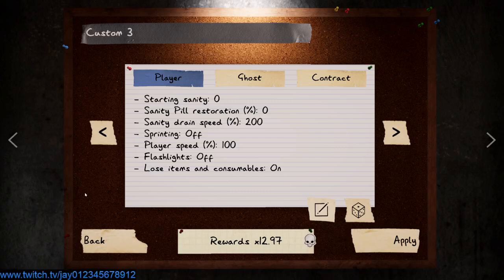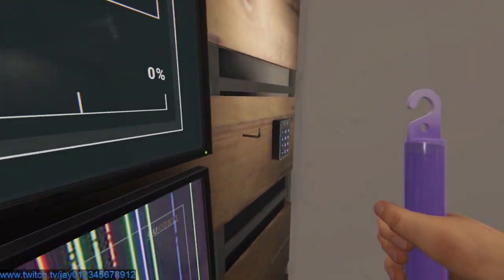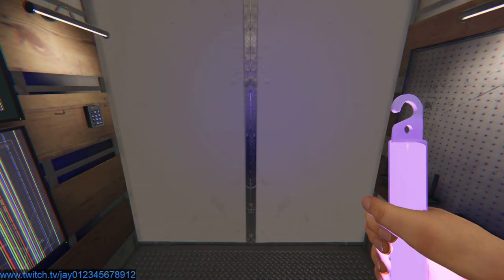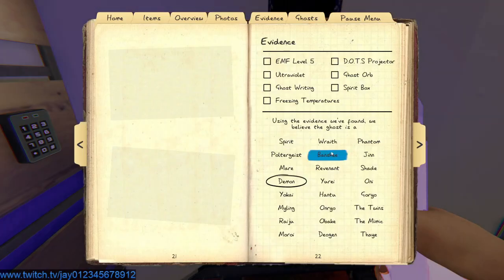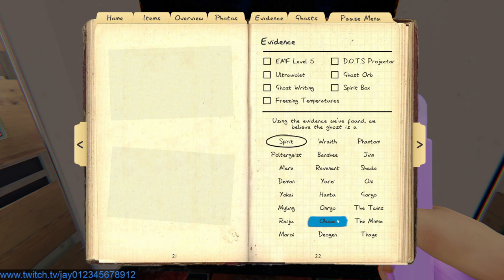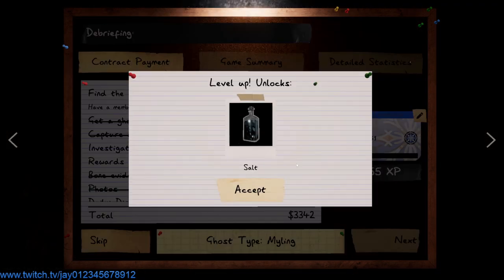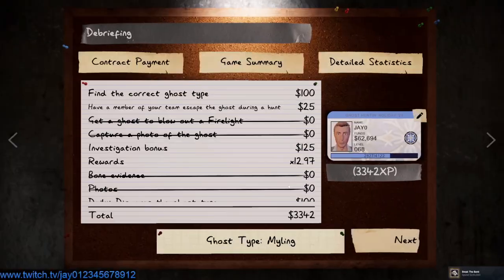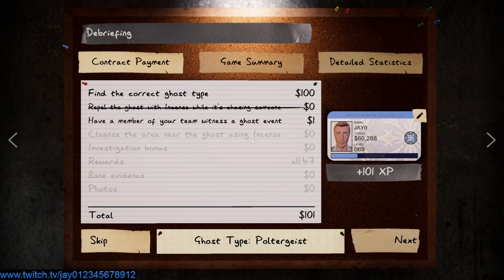Zero risk zero cost Woodwind farm 12.97x xp farm Phasmophobia with example runs. ANYONE can do it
My settings for 12.97

Player section-
Starting sanity: 0
Sanity pill restoration: 0
Sanity drain speed: 200%
Sprinting: on for 11.47x or off for 12.97x XP
Player speed: 100
Flashlights: off

Ghost section-
Ghost speed: 100%
Roaming frequency: high
Changing favourite room: high
Interaction amount: low
Event frequency: low
Friendly ghost: off
Grace period: 0s
Hunt duration: Medium
Evidence given: 0

Contract section-
Setup time: 0s
Weather: Windy
Doors starting open: high
Number of hiding places: none
Sanity monitor: off
Activity monitor: off
Fuse box at start of contract: broken
Fuse box visible on map: off

Other links I used and mentioned in the video.. leave a comment if you have any questions but just go try it.. there is no risk of losing items/money having to rebuy them!
- more info on the ghosts
- quick rundown on certain ghosts and what they can or can't do etc super useful

VVVVVVVVVVVVVVVVVVVVVVVVVVVVVVV

Below are some fan pages that get exclusive updates and I interact with more often than PMs and such
Also aiming for a twitch partnership so any extra followers on there would be extremely helpful!

360 and psn username - jay0592